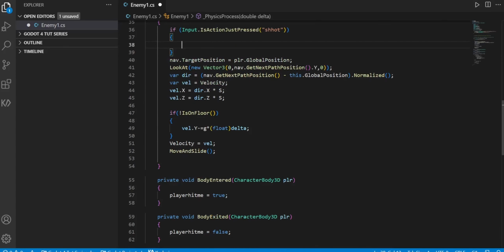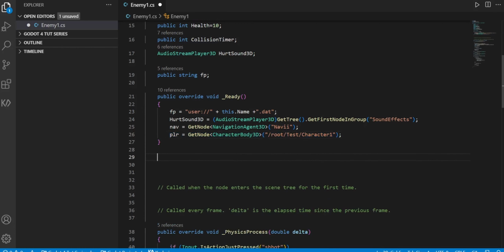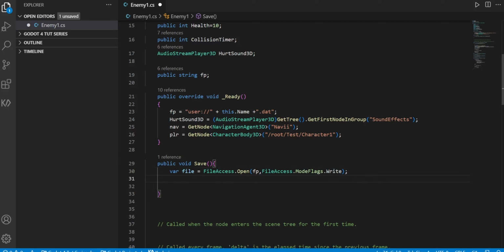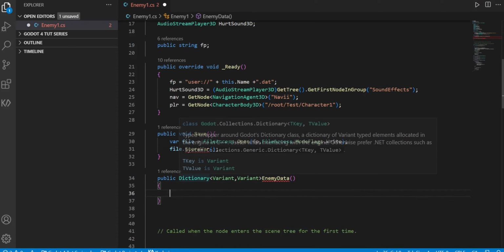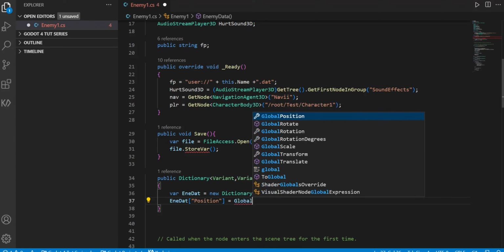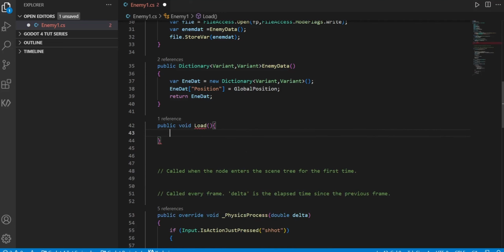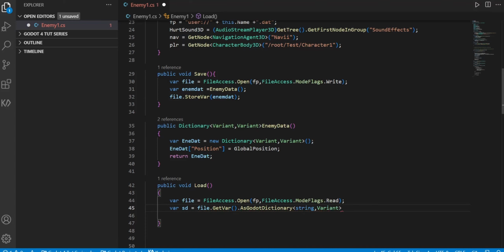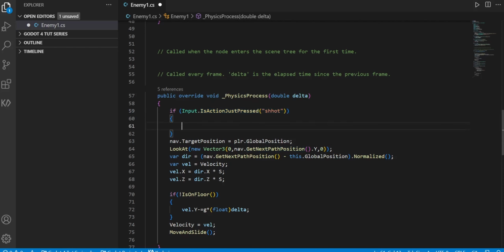Moving to godot 4 c# ||SAVE AND LOAD SYSTEM FOR ENEMIES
The video helps you implement a positionsave system for enemies in godot for.

pro tip:
put the lines from the getvar() to the end of the load function into a if statement with condition:(file!=null)

and here's the ncs music credit area -